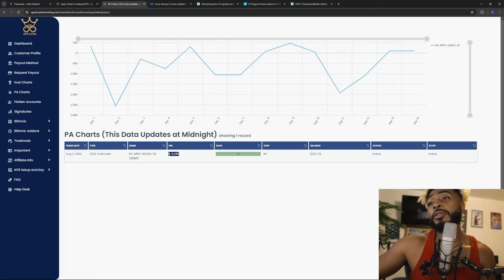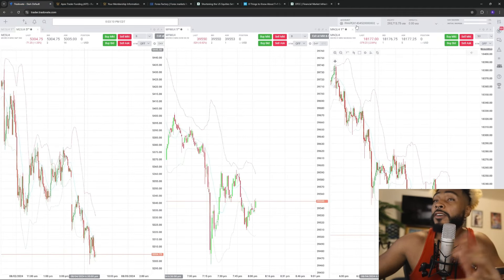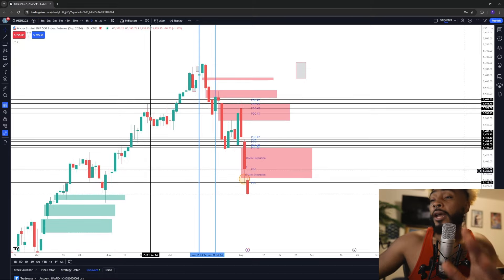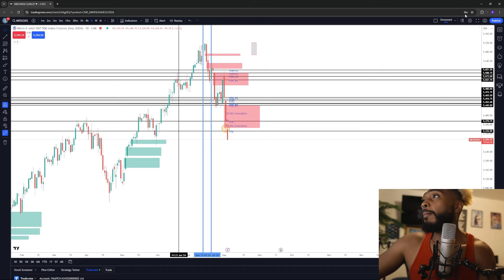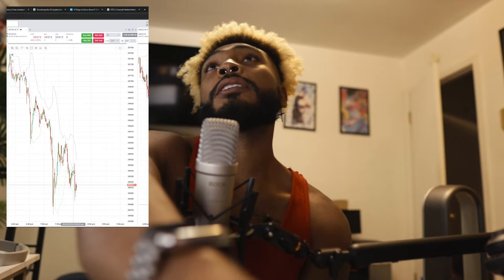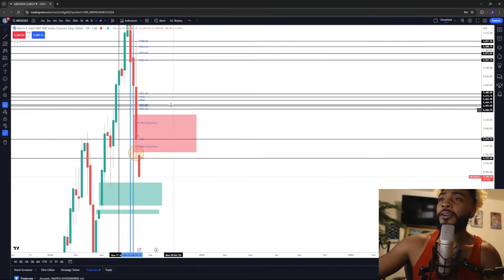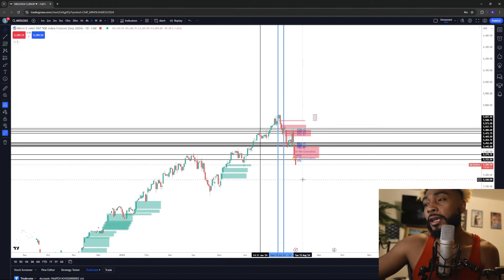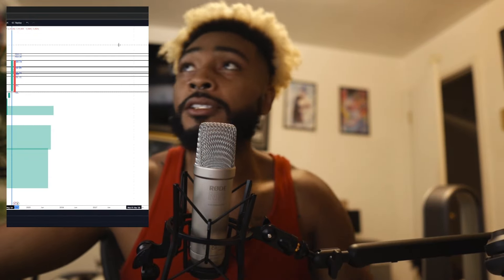BAD NEWS For My 300K Funded Account - Almost Blown (Week 3)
Apex trader 300k account almost failed and blown the account

DM For Request, Collabs or Questions